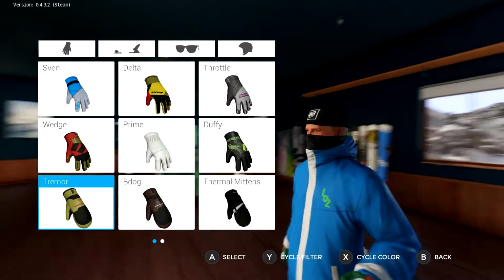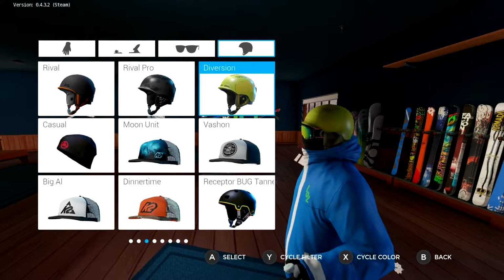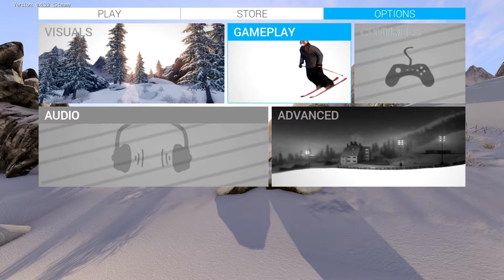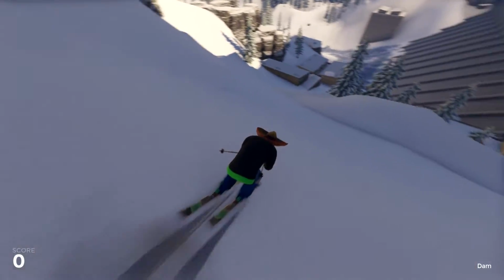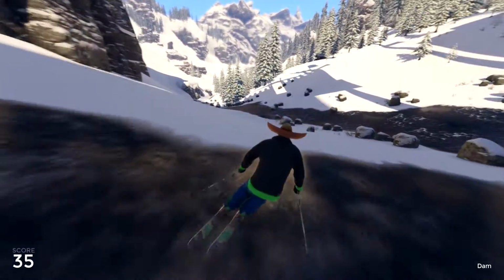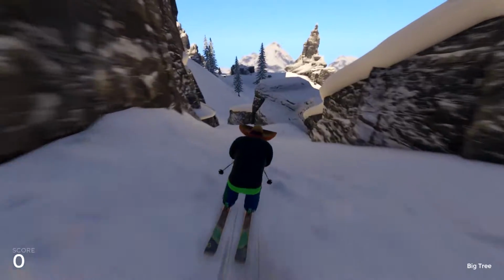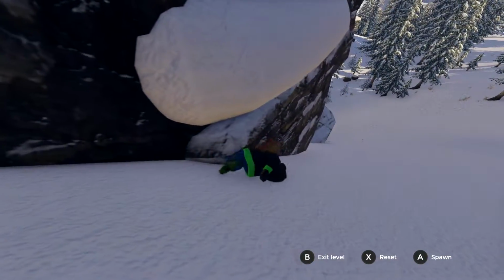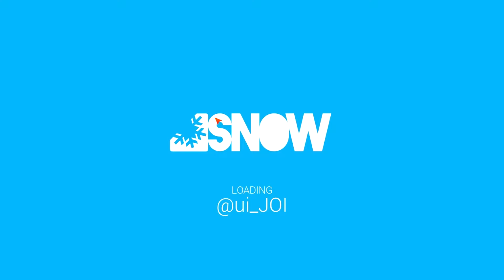Indie Time! - SNOW (Christmas Special)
I play this very beta indie snowboarding game! This was supposed to be uploaded on christmas but I got busy with the holidays... sorry! Can I get 7 likes?

Outro from Editors Desktop/Customized by Remote Detonation